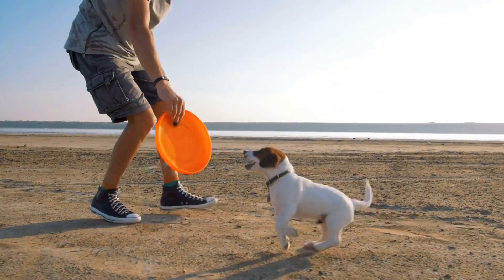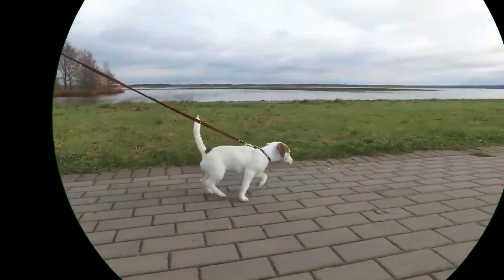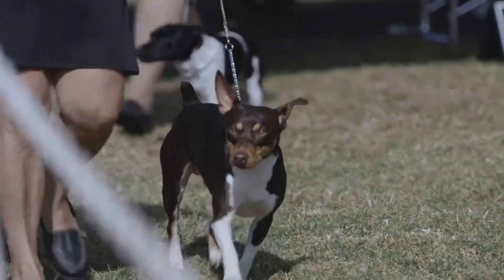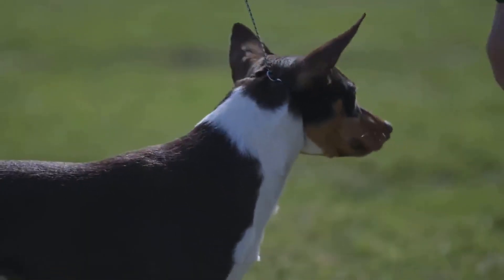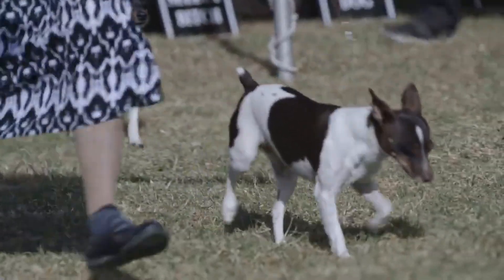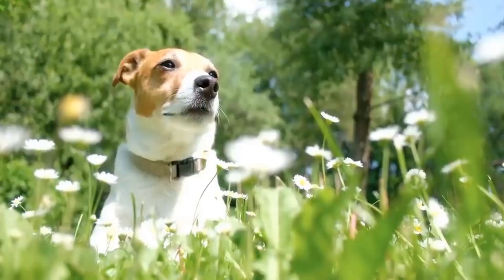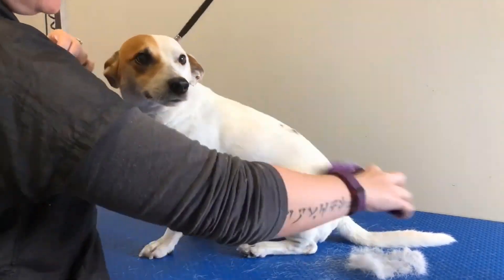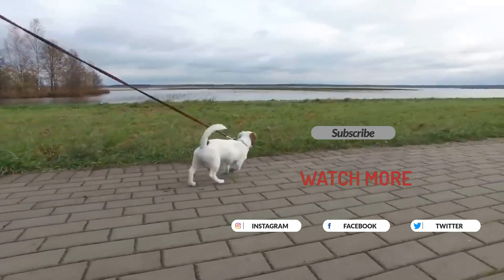Jack Russell vs. Rat Terrier - Which Breed Is Better For You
Looking to add a furry friend to your family but torn between a Jack Russell and a Rat Terrier? 🐾 This video explores the differences between these two lively breeds to help you decide which might be the perfect fit for you! From their origins and temperament to exercise needs and trainability, we delve into the characteristics that make each breed unique. Whether you're an active adventurer or prefer a more laid-back lifestyle, understanding these breeds' traits can guide you toward making the right choice for your home. Tune in to uncover which pup might steal your heart!